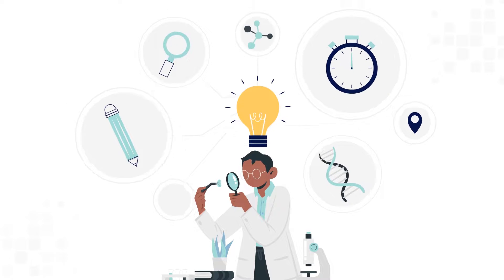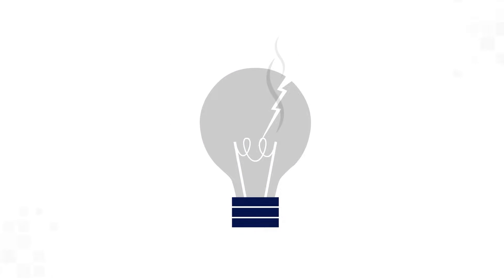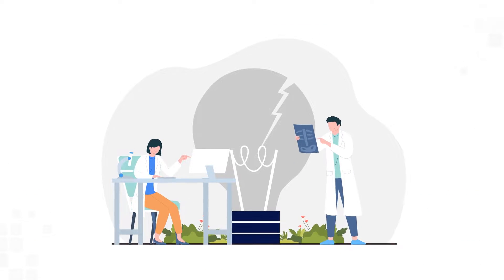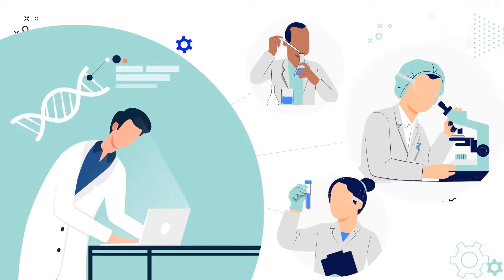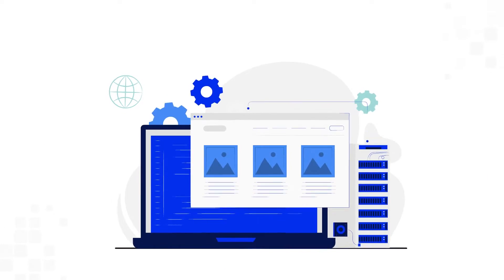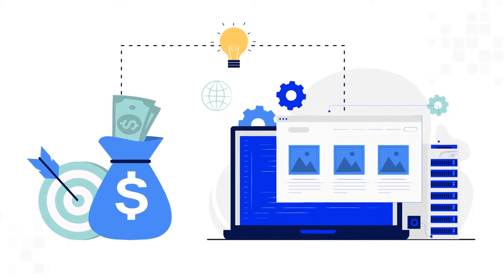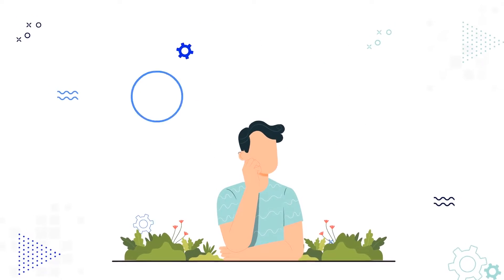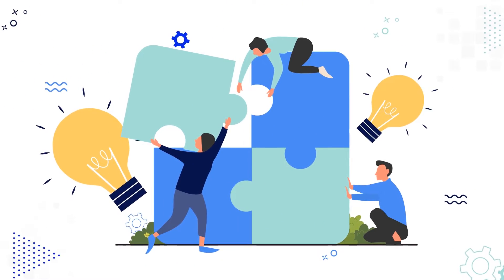Evaluating your commercial idea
This is episode three of a short video series that will help introduce Wellcome Sanger Institute staff and students to key topics and concepts you will need to consider when translating your science. The video has been produced by the Technology Translation Team at the Wellcome Sanger Institute in Cambridge, UK.